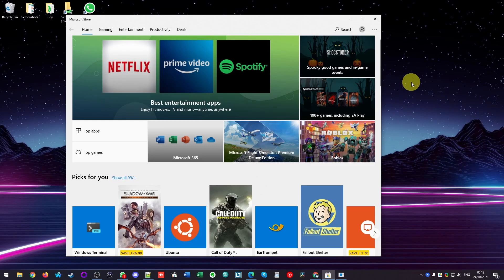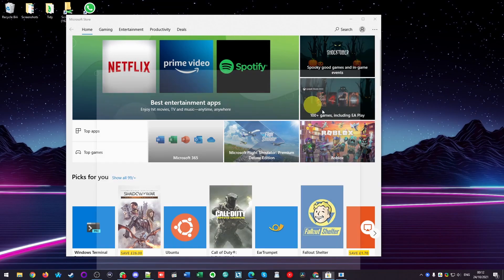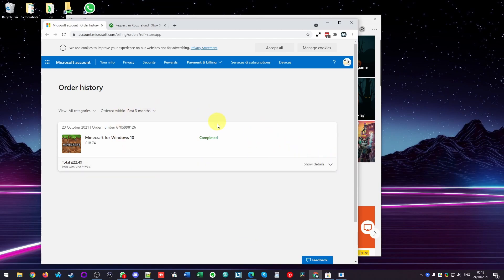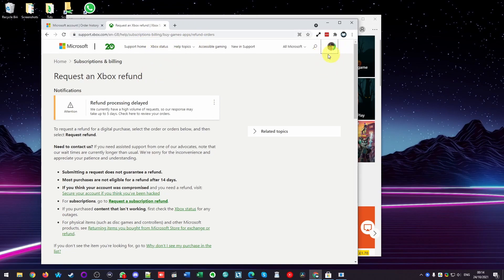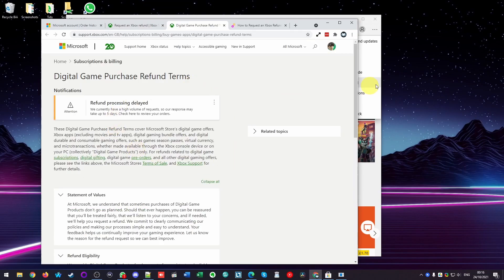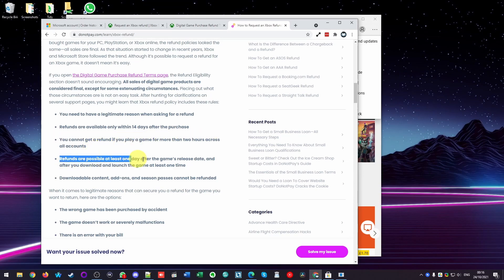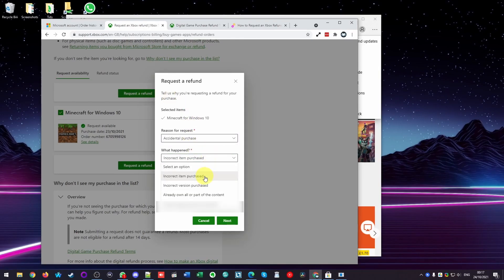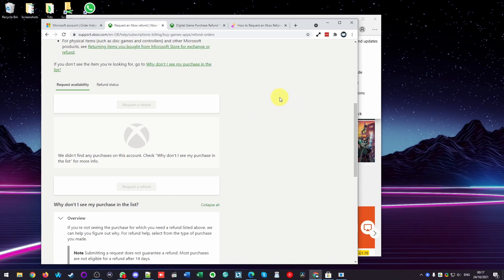How To Refund Microsoft Store Game Or App Purchase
Refunded Minecraft for Windows 10 as an example.